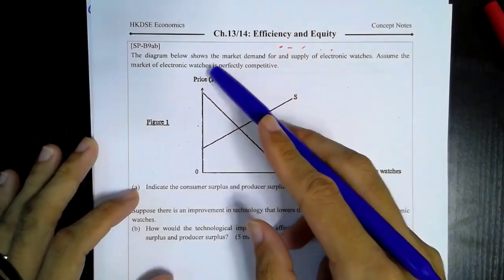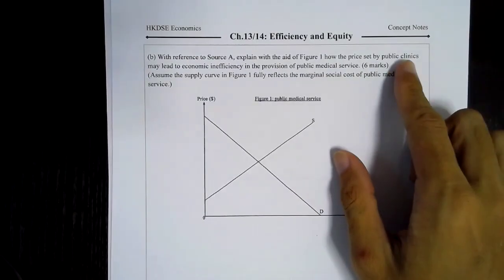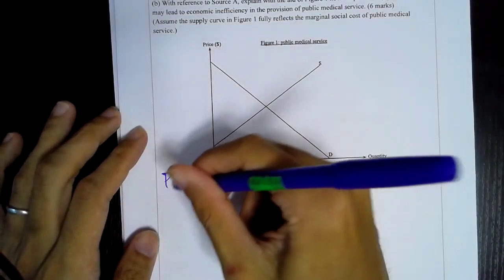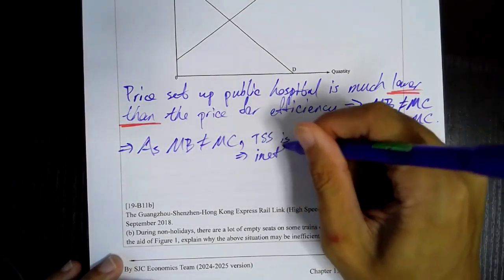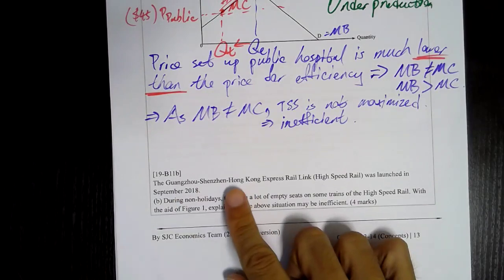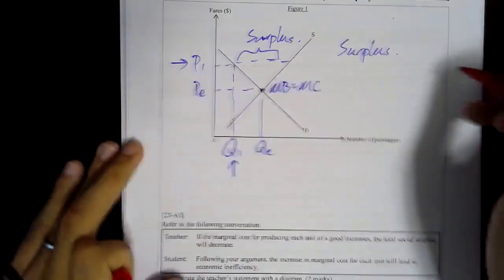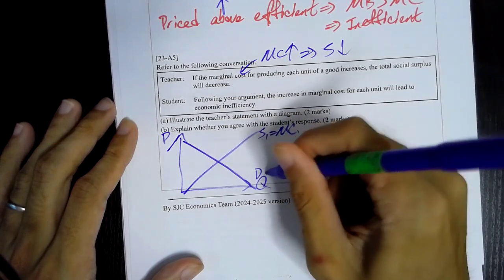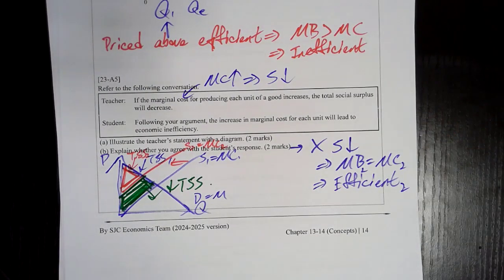Chapter 13: Efficiency (Part E2: Basic Concepts Past Papers LQs)